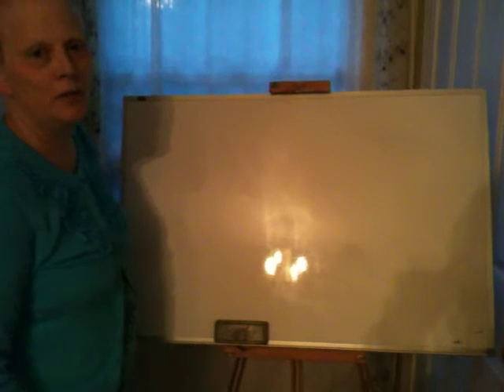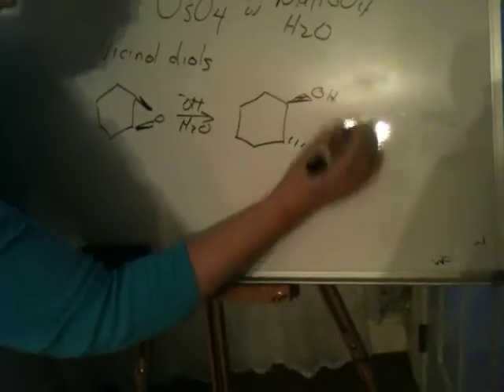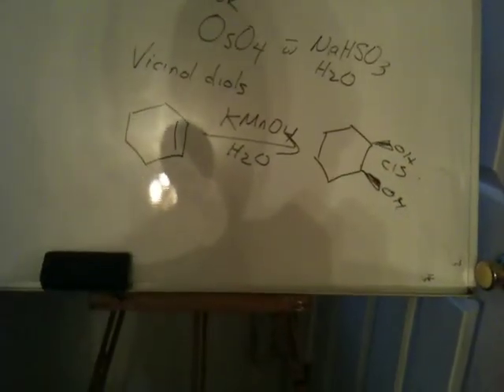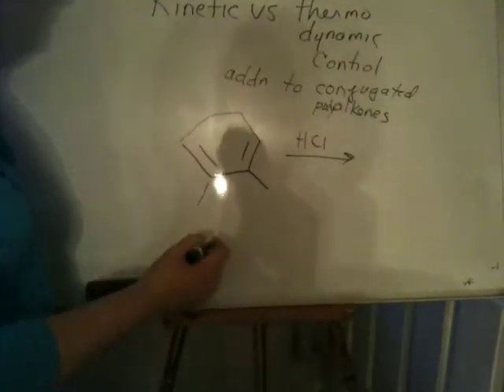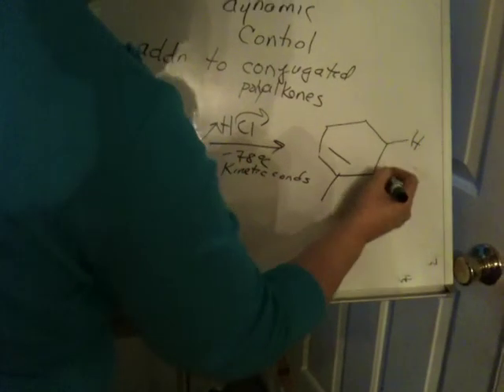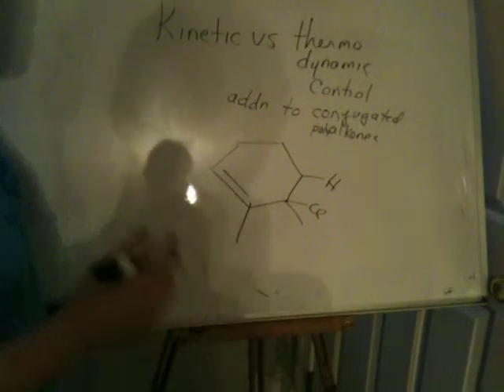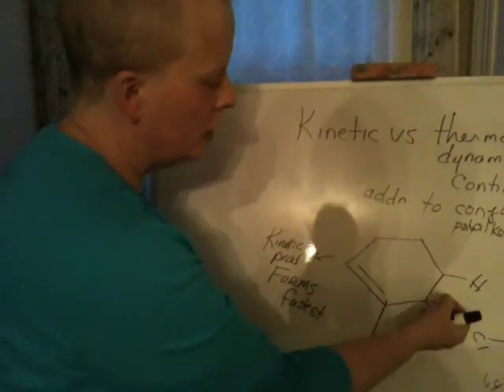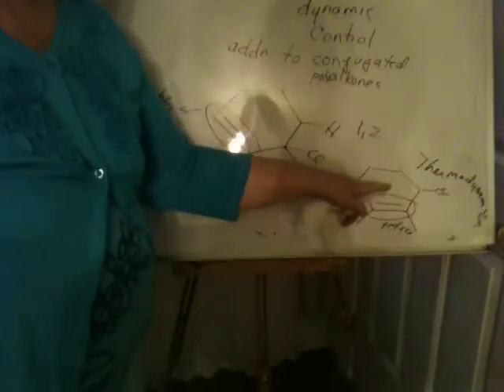video boost kinetic vs thermodynamic control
Dr nerz does a kinetic vs. thermodynamic control problem - addition to conjugated alkene

also reminds you how to use potassium permanganate and osmium tetroxide in synthesis